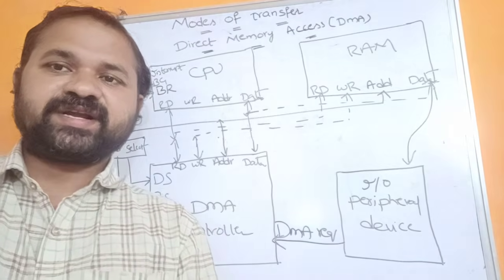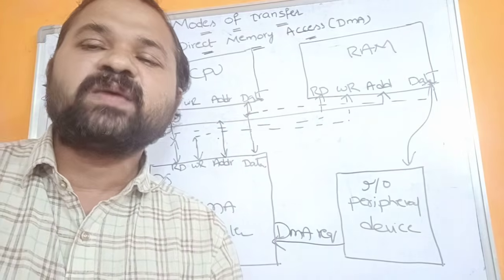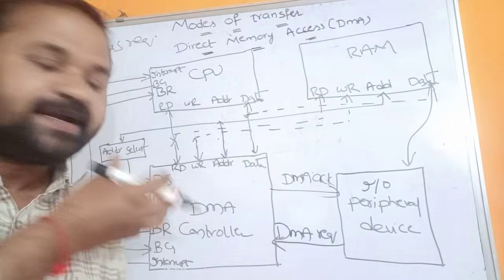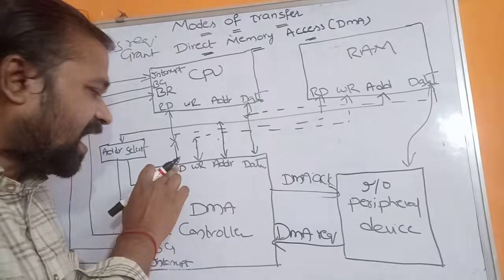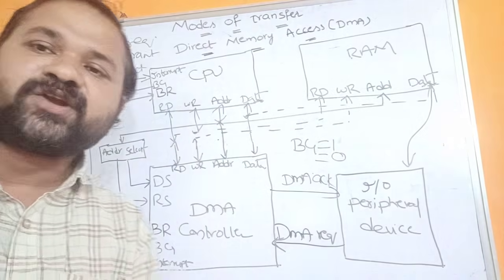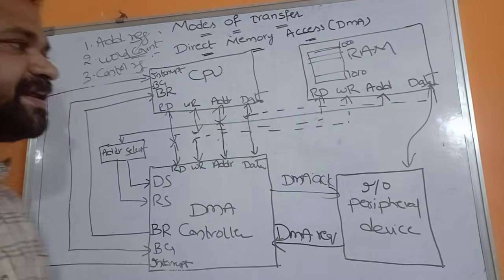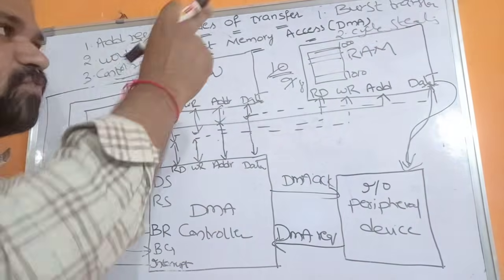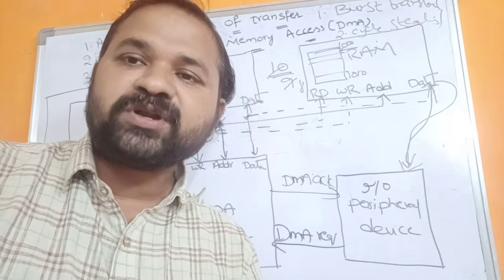Direct Memory Access ( DMA ) Controller in Computer Organization Architecture || Modes of Transfer